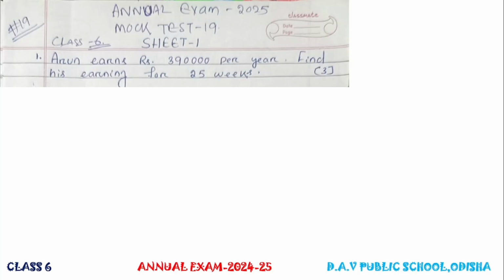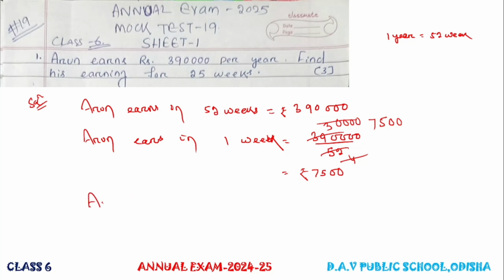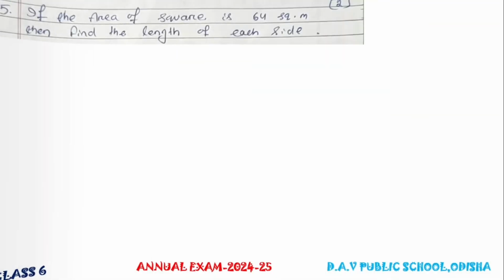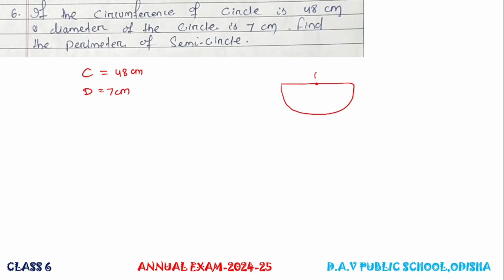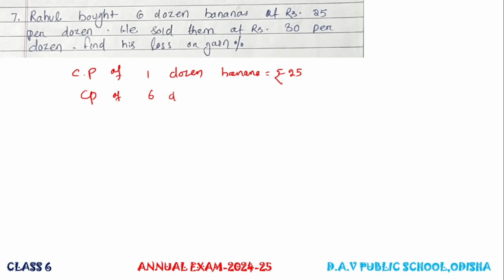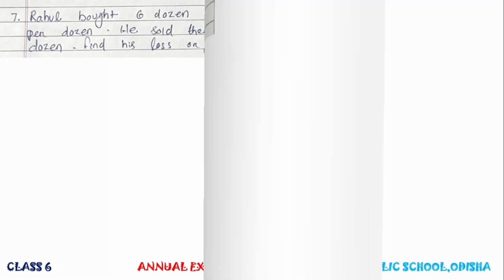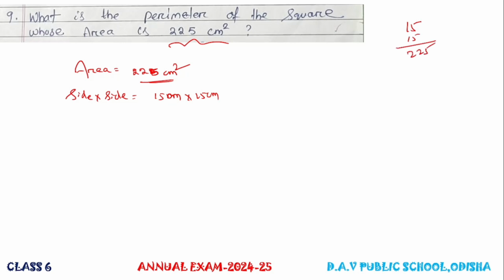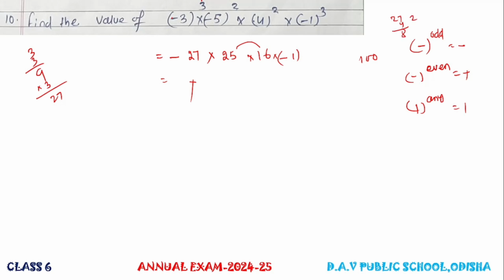Mock Test 12: Expected Annual Exam Questions MATH !! Ch: MIXED | DAV Public School | 2024-25#cbse